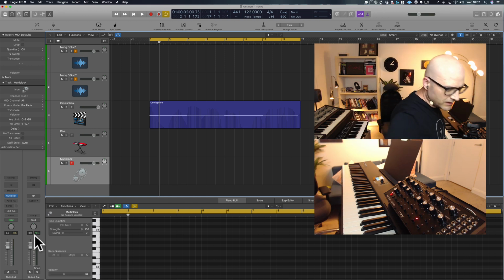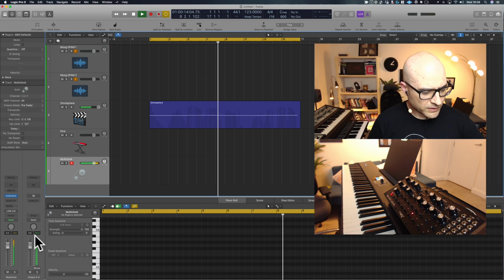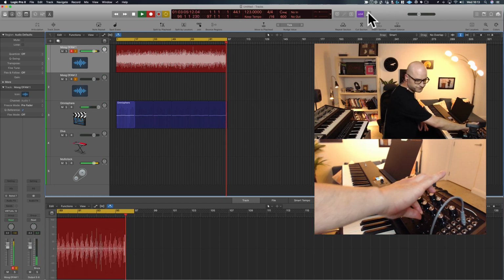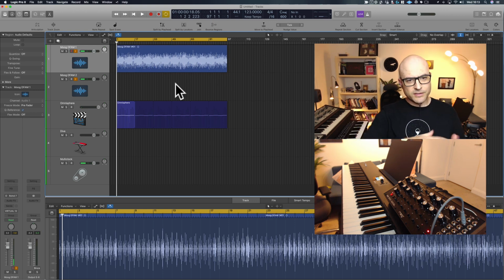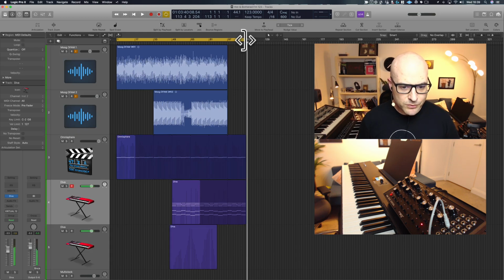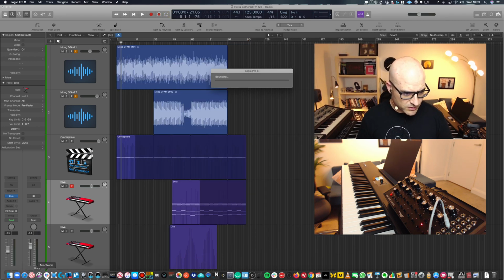Splurge of the Day Jan 29th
A "splurge"  is how I start ALL my music - it's the first step of my Automatic Music Machine system.

And whenever you're ready, here are 4 ways I can help you build YOUR music career:

1. Try the "Make Music Your Life" Scorecard
Success is knowing what to do next. But knowing what to do next requires knowing where your biggest opportunity is RIGHT NOW. To find out where the biggest breakthrough is for your music career TODAY

2. Finish Better Music with "The 11 Day Idea Explosion Challenge"
Most music producers struggle to finish any music at all... with my Idea Explosion Challenge, you can finish more music in the next 11 days than you did in the last 12 months

3. Make This Year the Best Year of Your Music Career, for Under a Dollar a Day.
I'll give you the EXACT game plan for the MOST creative, successful (and enjoyable) year of your ENTIRE music career. If you'd like to get direct mentorship, guidance and accountability on your journey to become a professional producer, learn more about "Mission: Make Music Your Life"

4. Become an “Automatic Music Machine”
I'm putting together a new group for my signature program The Automatic Music Machine. If you'd like to work with me to find out if you have what it takes to become a pro and double the quality and quantity of your music